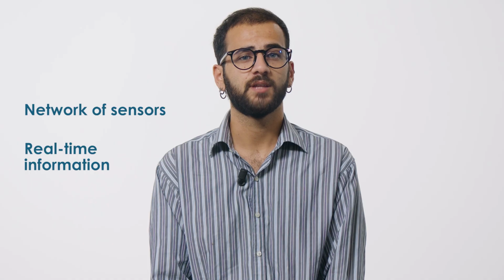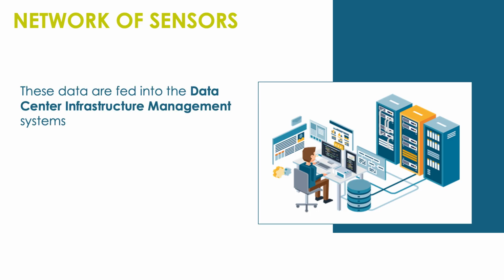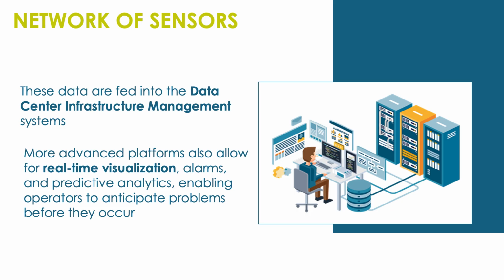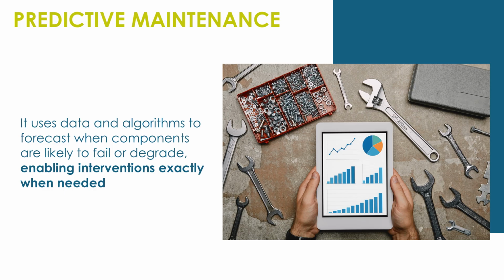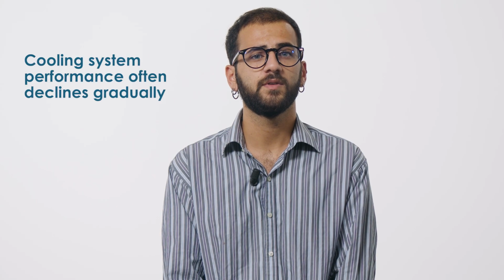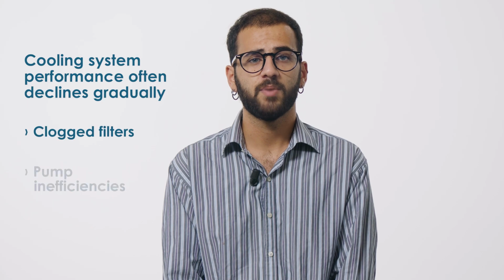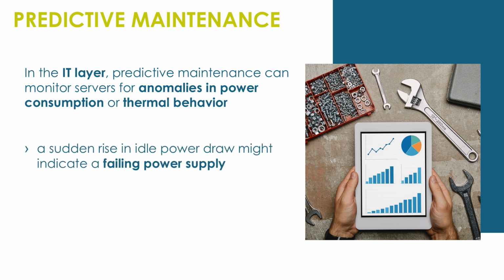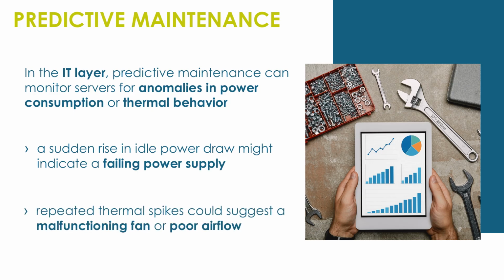Monitoring and Predictive Maintenance | Aurelio Zizzo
Digital Solutions for Energy Efficiency in Data - 3a